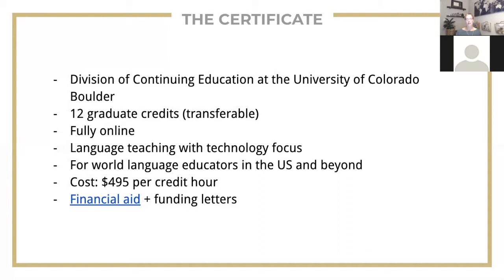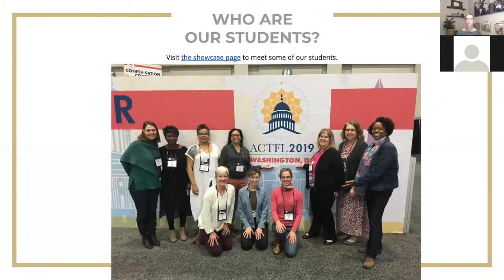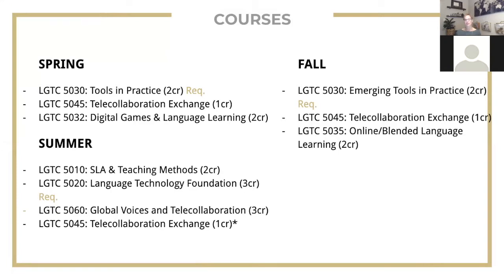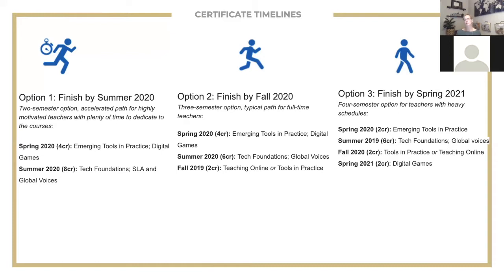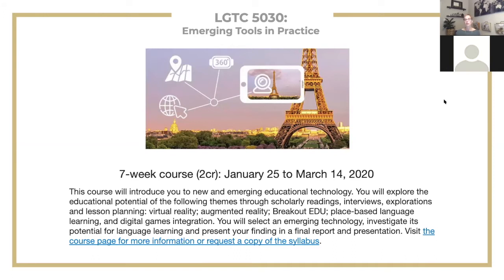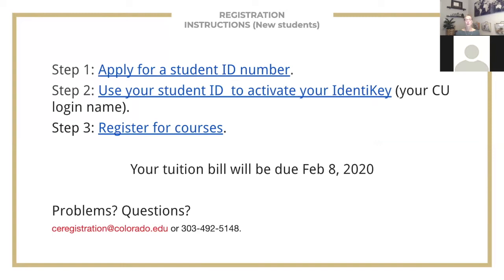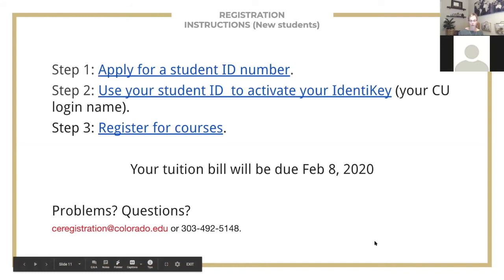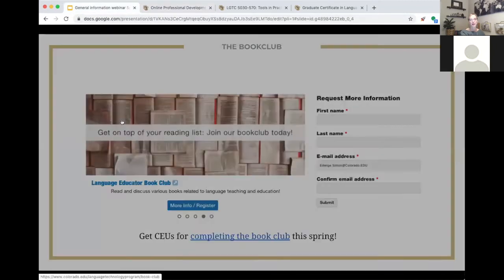December 2019 webinar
Is this professional development program for you?
Are your language teaching professional development opportunities limited?
Are you interested in using new technology but you don't have time to keep up with and explore the latest tools?
Do you wonder whether the tools you use really help your students develop their language proficiency?
The certificate program will introduce you to the most useful and relevant tools, therefore saving you precious time. Throughout the courses, you will:

- Work with and learn from fellow language teachers
- Try tools that we have explored and selected for you
- Design lesson plans and experiment in a safe and supportive environment
- Our goal is to help you master the technology so that you can focus on your students.